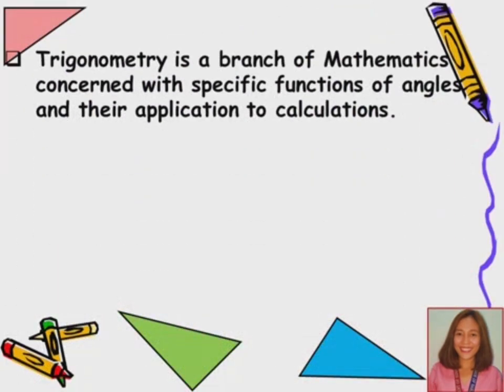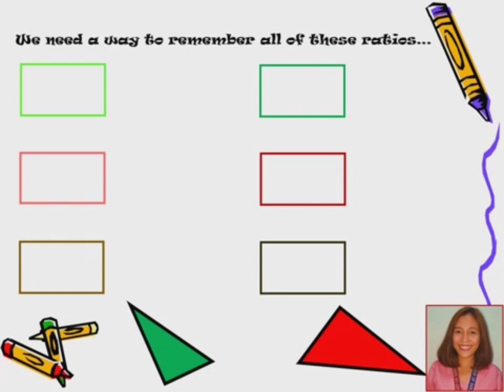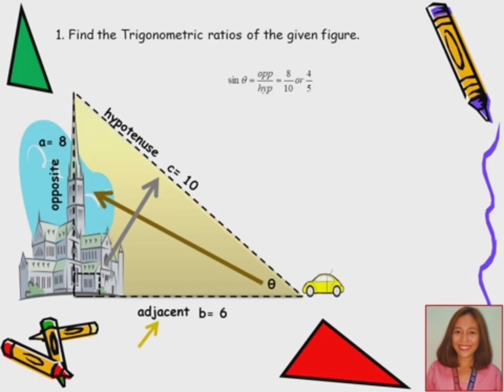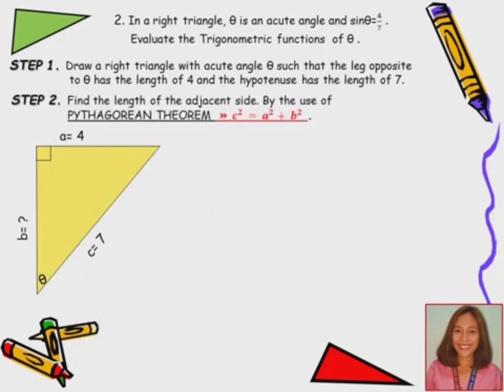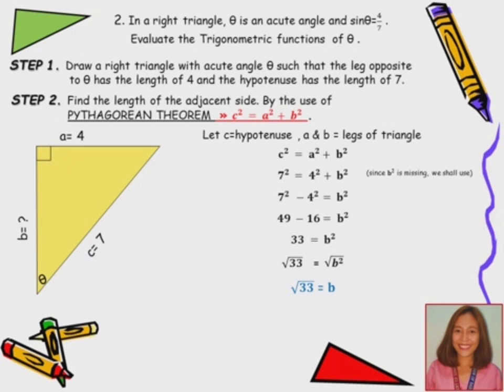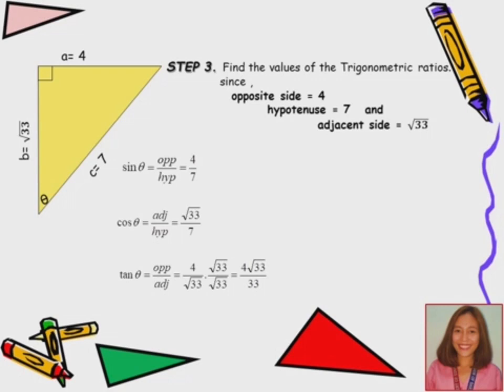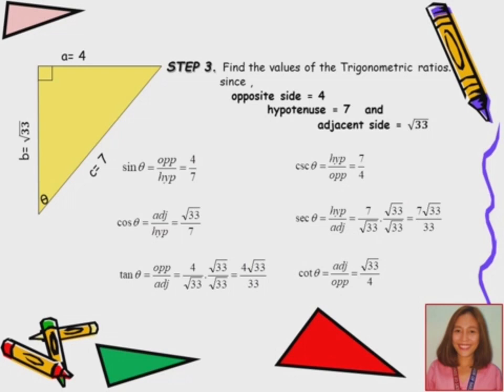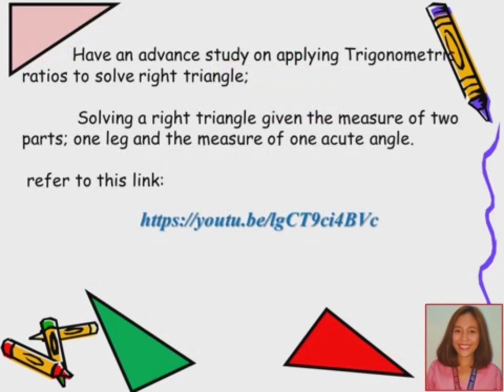TRIGONOMETRIC RATIOS.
CO 2 (QUARTER 4 , WEEK 1)